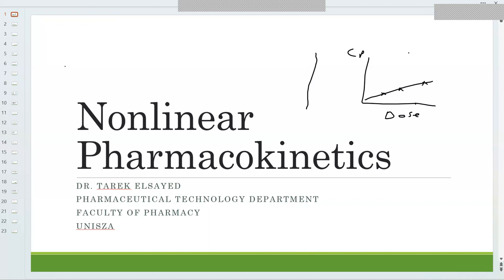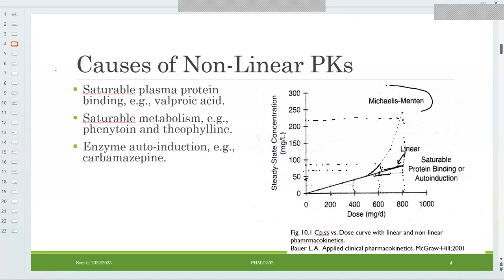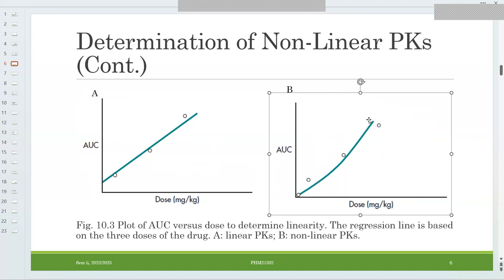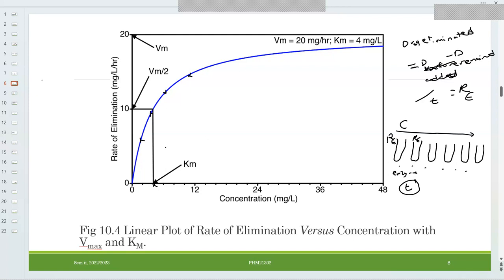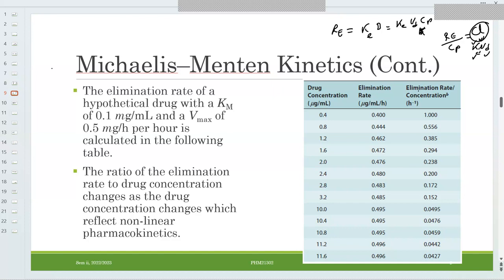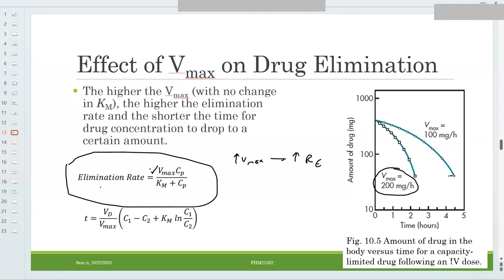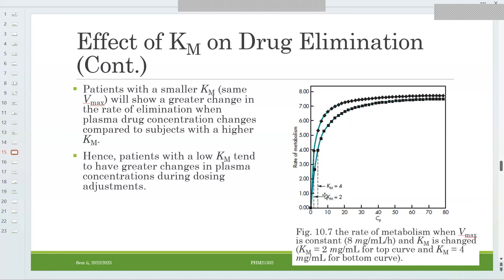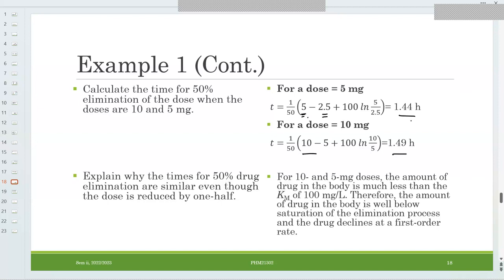Nonlinear Pharmacokinetics Multiple dosing: IV inf and oral